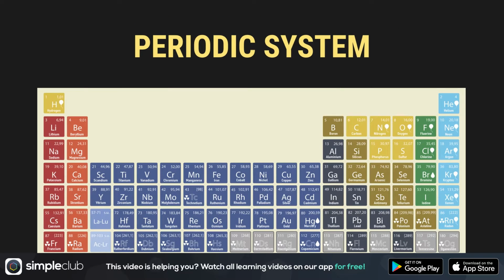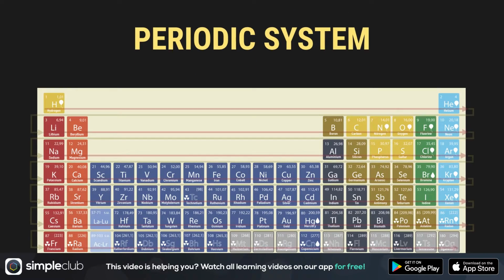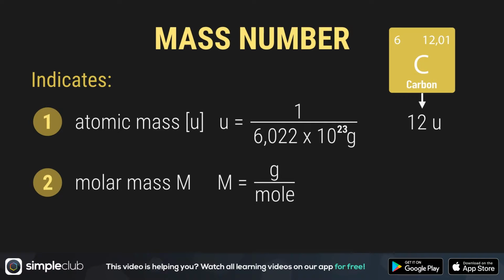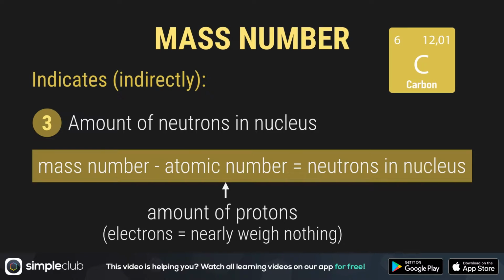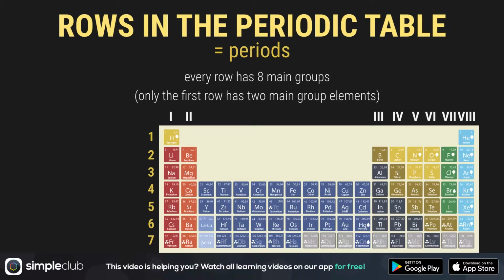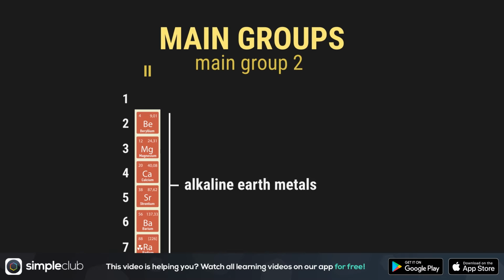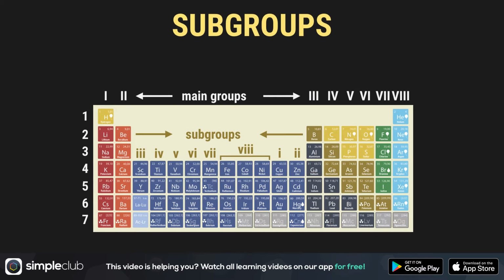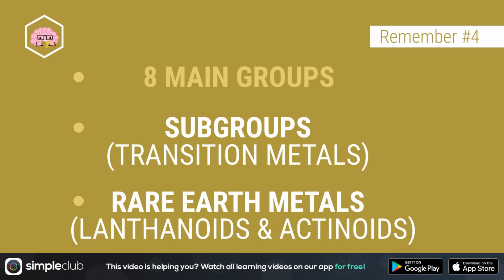Periodic Table explained easily | Chemistry ● simpleclub India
iOS app coming soon! Periodic table explained simply Groups in the periodic table Numbers in the periodic table. How to get better grades in school. The best study tips for high school and college students.

» CREDITS